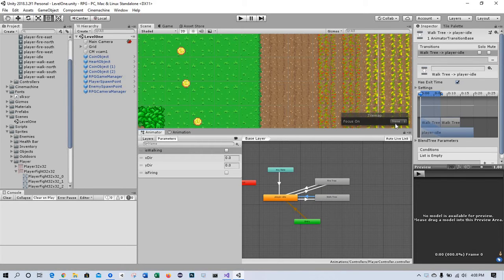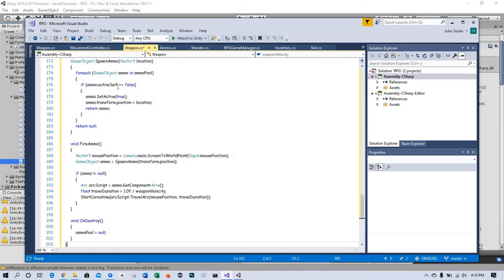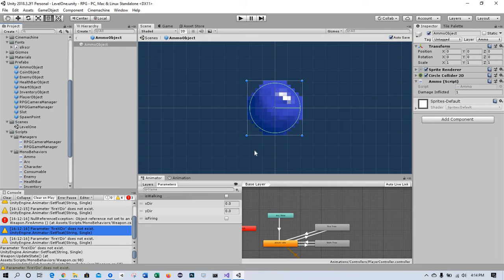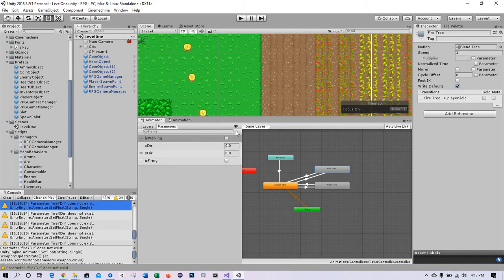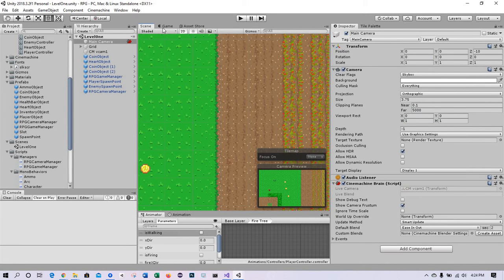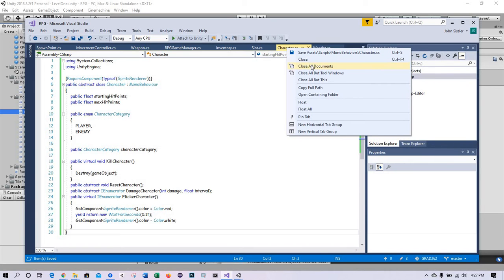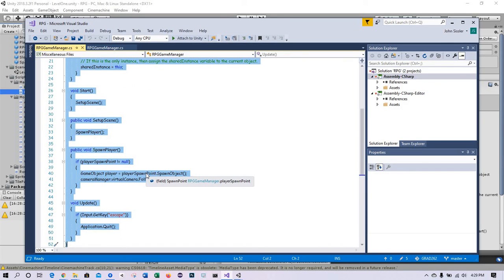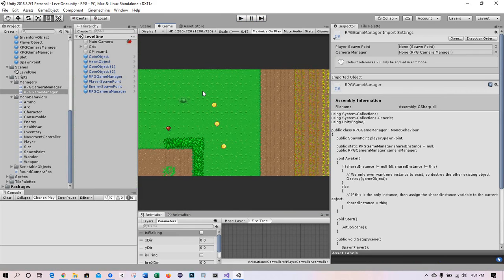RPG Game Upgrade to Final Scripts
Upgrade to Final Scripts